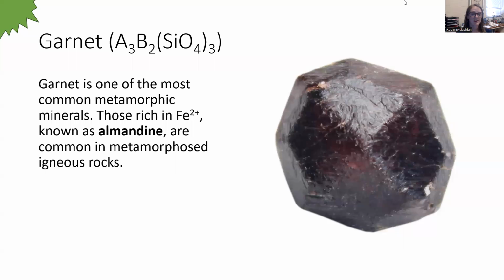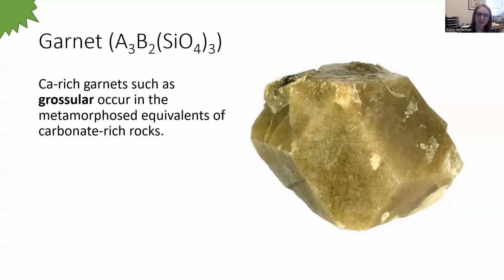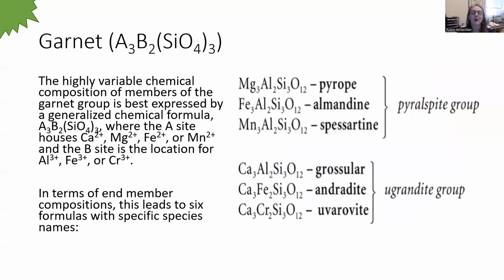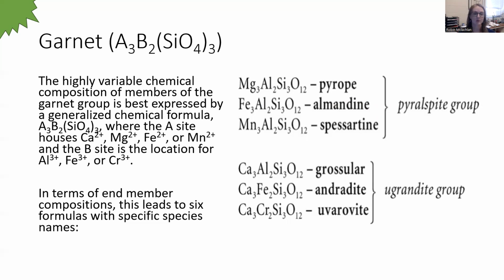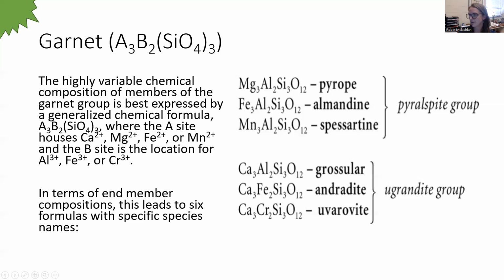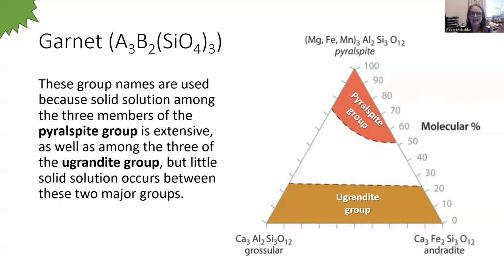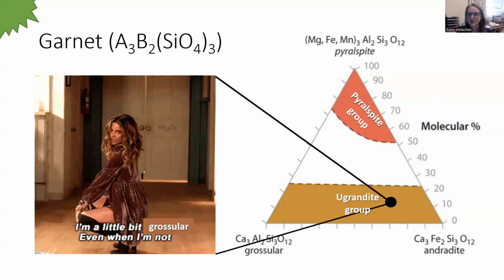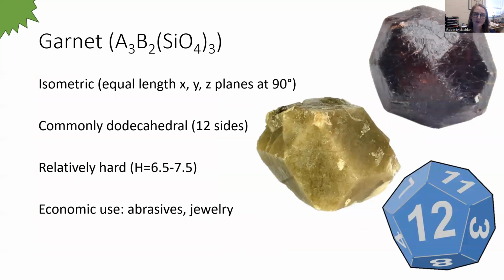11 3 Garnet